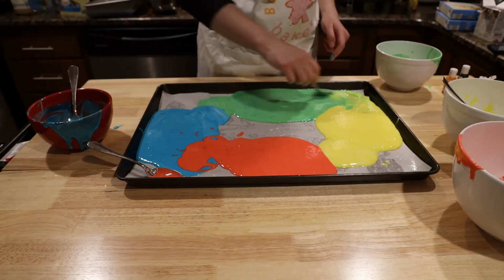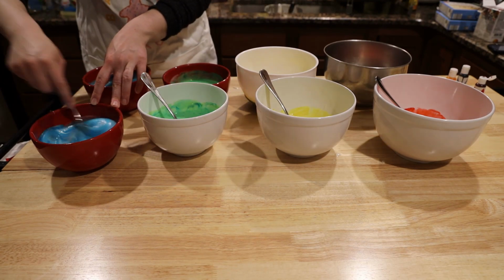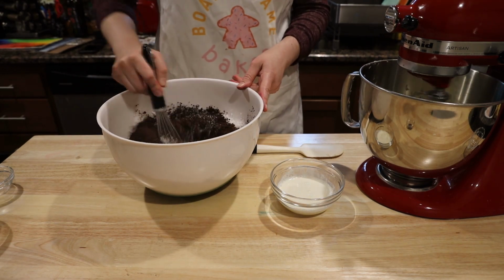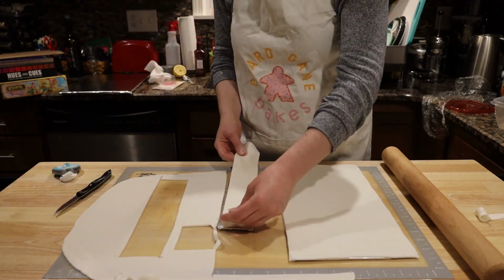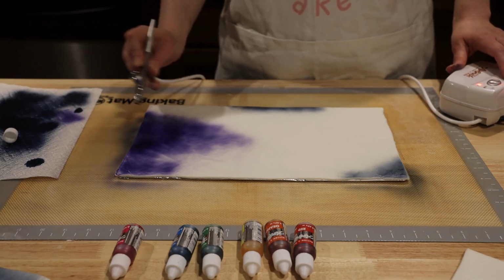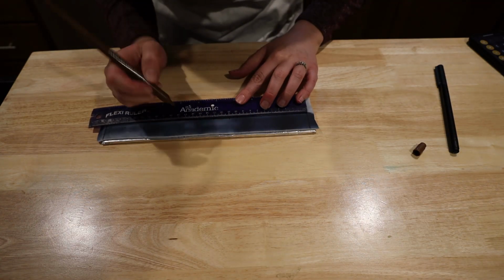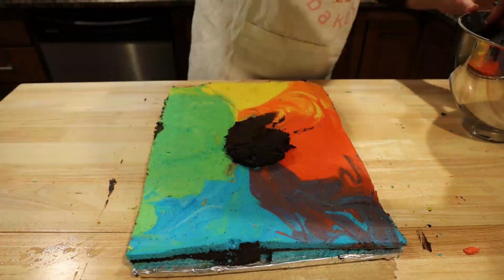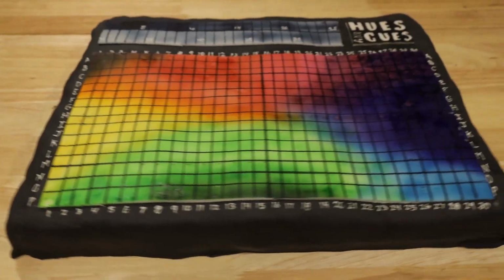Hues and Cues Rainbow Cake with Black Cocoa Frosting| Board Game Bakes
Learn how to make this insanely colorful Hues and Cues Rainbow Cake with Black Cocoa frosting. This is a nontraditional rainbow cake. Each slice does not have the rainbow but depending on where you cut your cake, you get a different colored slice just like the Hues and Cues game board. Black Cocoa frosting is used to get an amazing black color to contrast the rainbow cake without artificial dyes. The black cocoa gives the cake the little bitterness needed to not be overly sweet.

Watch me replicate the fun range of colors using my air brush machine and white fondant. The cake is covered in black marshmallow fondant to give that amazing contrast found on the Hues and Cues board.

I hope you enjoy watching me make another game board cake. What other game board would make a good cake?

Black Cocoa frosting ingredients:
5 cups powdered sugar
1/2 cup black cocoa
1/4 cocoa
1 tbsp vanilla extract
6 tbsp milk
1 tsp salt

Hi, my name is Danielle and welcome to “Board Game Bakes.” I created this channel to combine my love of board games with my love of baking. I also recreate components so that you can “playtaste” the real game with the baked tiles.